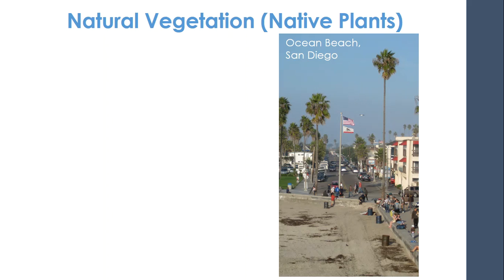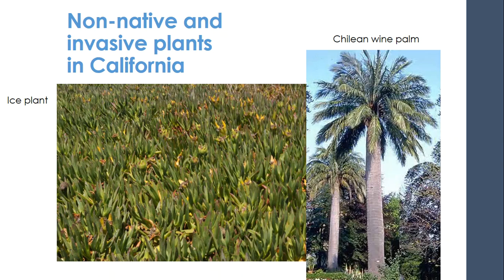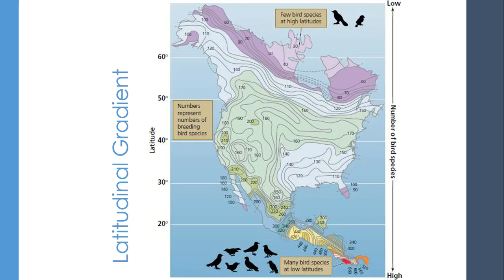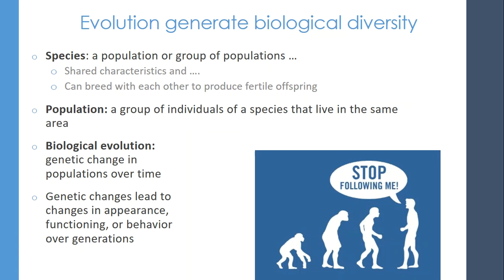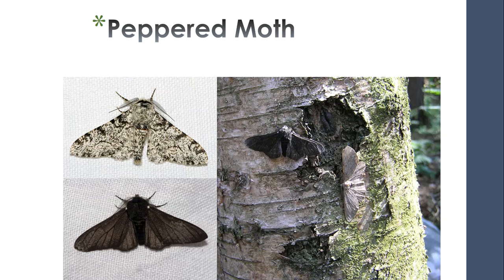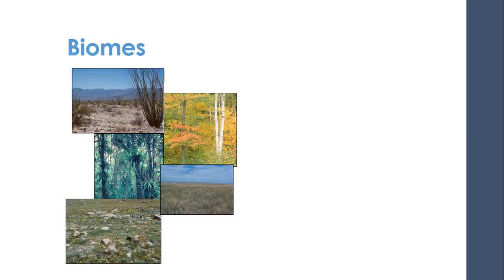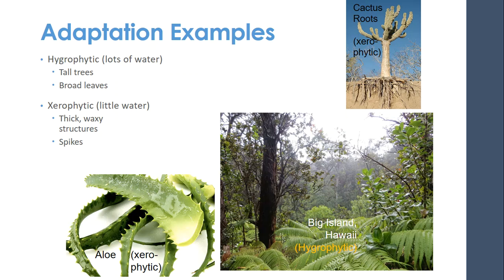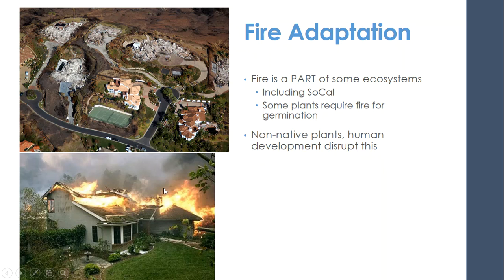Chapter 10 11 Part 2